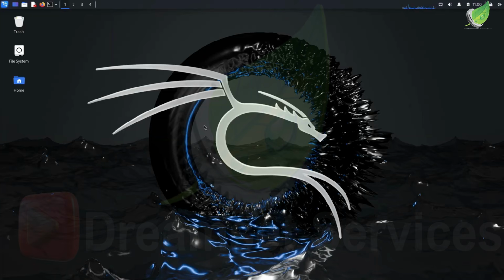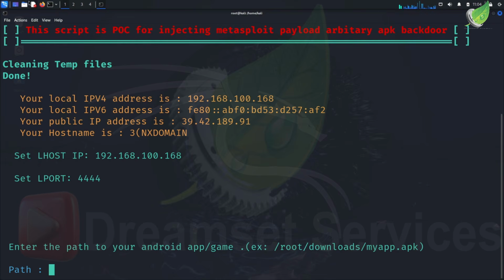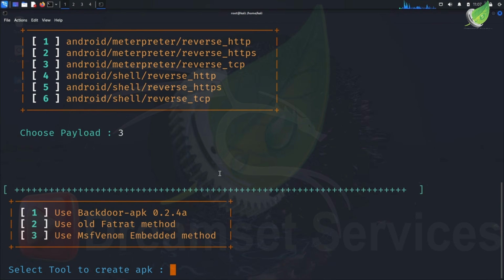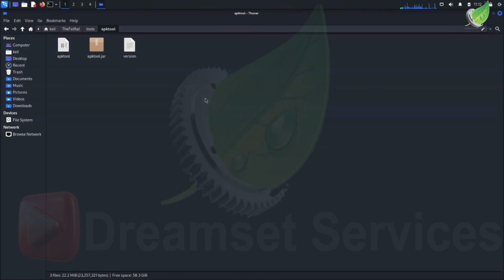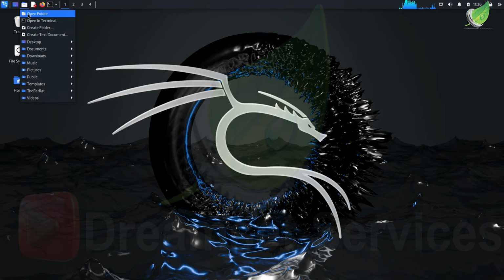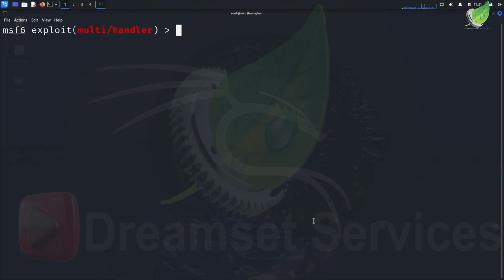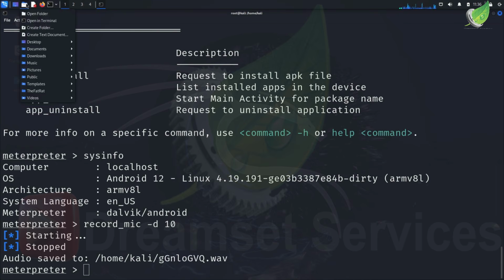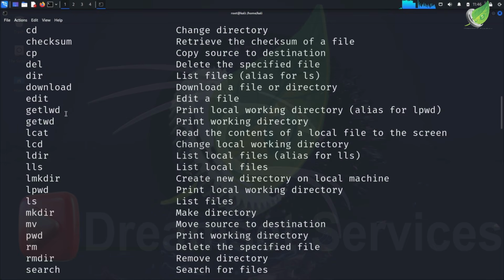Linux Hacking: How to Backdoor Any Android App using Kali Linux and Prevent it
How to Prevent Backdoor Attacks on Android Apps Using Kali Linux | Mobile App Security Tutorial**

Worried about attackers backdooring your Android apps? In this video, learn how to **identify, detect, and prevent backdoor attacks** targeting Android applications using Kali Linux tools and techniques. Strengthen your mobile app security by understanding common backdoor methods and implementing best defenses.

Perfect for app developers, cybersecurity professionals, and ethical hackers aiming to secure Android environments.

### 🔒 What You’ll Learn:

* What is a backdoor and how attackers implant them in Android apps
* Kali Linux tools used for detecting backdoors and suspicious behavior
* How to analyze APK files for malicious code and injected backdoors
* Techniques to harden your Android apps against backdoor exploitation
* Best practices for secure coding and app distribution
* How to monitor app behavior for signs of compromise

### 🛠️ Tools & Techniques Covered:

* Kali Linux mobile security tools (e.g., Apktool, MobSF)
* Static and dynamic analysis of Android APKs
* Reverse engineering basics
* Using antivirus and malware scanners on APKs
* Secure app development workflows

* Ethical Hacking for Mobile Apps
* How to Reverse Engineer Android Apps
* Penetration Testing with Kali Linux
* Mobile App Security Best Practices

### ✅ Don’t Forget:

👍 Like if you want to keep your Android apps secure

Protect your Android apps from backdoor attacks — watch now and learn how to secure your mobile software effectively!

Would you like me to provide a step-by-step APK analysis walkthrough or recommended tools for Android app security?

Learn How to Backdoor Any Android App using Kali Linux

kali linux ethical hacking tutorial for beginners in hindi,
kali linux full hacking tutorial,
kali linux advanced hacking tutorial in hindi,
kali linux hacking tutorials arabic,
linux for hackers tutorial (and free courses),
linux hacking tools ubuntu,
linux hacking basics,
linux for ethical hacking,
linux hacking for beginners,
how to learn hacking in linux,
linux os for hacking,
learn hacking with ubuntu,
hacking every device on local network - bettercap tutorial (linux),
basic linux for hackers,
linux for hackers book,
linux tutorial for hacking,
c++ in kali linux,
linux commands for ethical hacking,
kali linux hacking tutorials deutsch,
linux for hackers tutorial david bombal,
linux for hackers ep 4,
linux hacking,
ethical hacking kali linux tutorial,
kali linux hacking full tutorial,
kali linux tutorial for hacking,
ethical hacking in ubuntu,
linux tools for hacking,
linux hacking full course,
kali linux hacking tutorials in mobile,
hacking tutorial in kali linux,
kali linux hacking tutorials ita,
basic hacking in kali linux,
kali linux hacking tutorials mobile,
kali linux hacking tutorials networkchuck,
link hack kali linux,
ethical hacking with ubuntu,
linux for penetration testing,
pentesting in kali linux,
pentest using kali linux,
lazy tool kali linux,
learn hacking in kali linux,
linux hacking tutorials,
blackarch linux hacking tutorials,
kali linux hacking tutorials virtualbox,
ubuntu for ethical hacking,
linux hacks and tricks,
vnc server kali linux,
linux for hackers tutorial with otw,
linux for hackers tutorial with otw (episode 1),
hacking tutorial with kali linux,
linux for hackers course,
beginning ethical hacking with kali linux,
first hack in kali linux,
zero click attacks kali linux,
lazy script on kali linux,
linux fundamentals htb academy